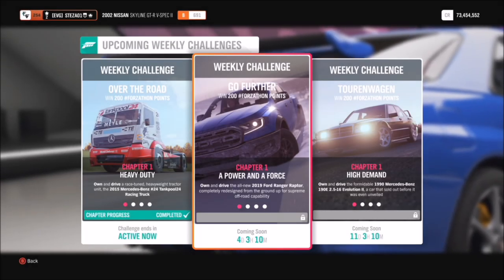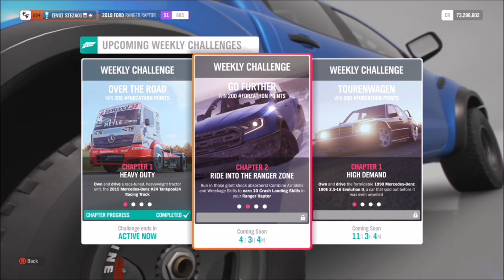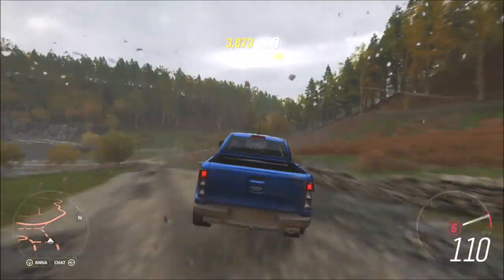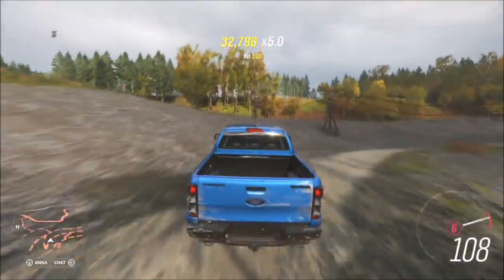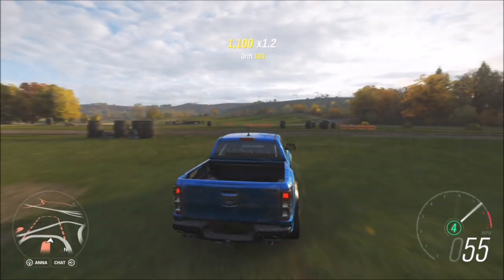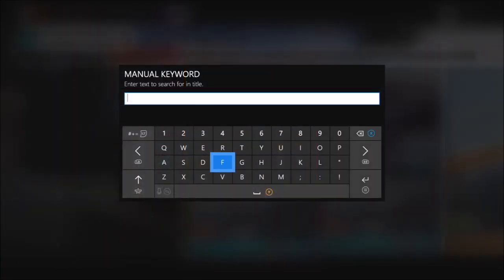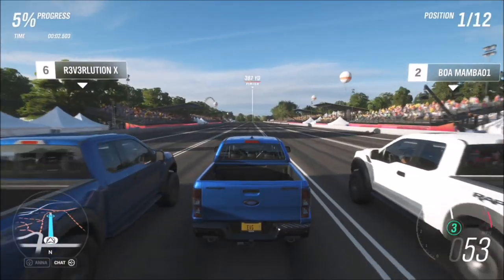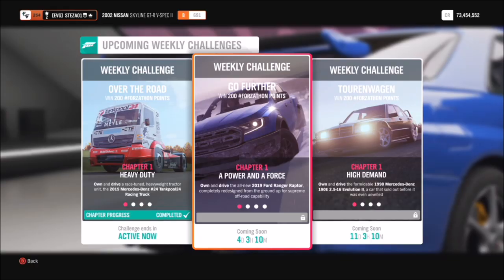Forza Horizon 4 - Forzathon Guide - Go Further - Barrel Roll Skill Guide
This weeks Forzathon is easier than it looks, and in this video, I'll show you the easiest way to complete it. All you have to do is get 10 crash landing skills, a barrel roll skill, and win 5 races of your choice, all in the 2019 Ford Ranger Raptor.